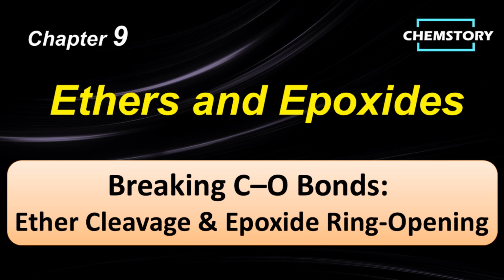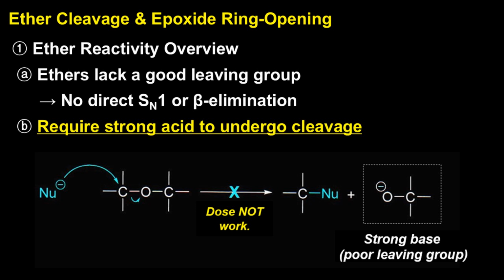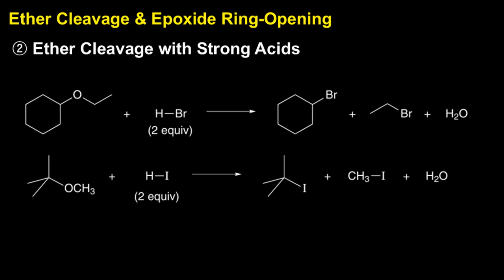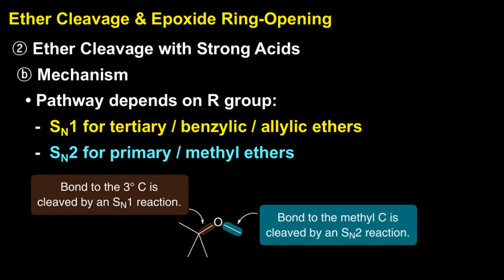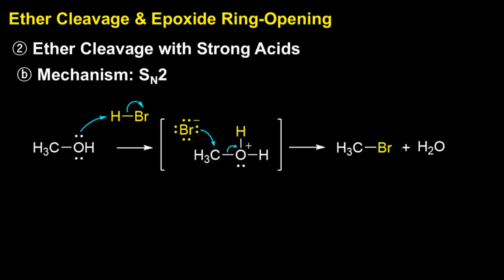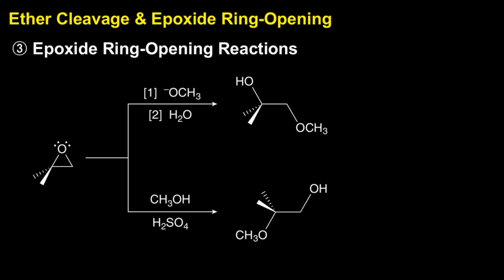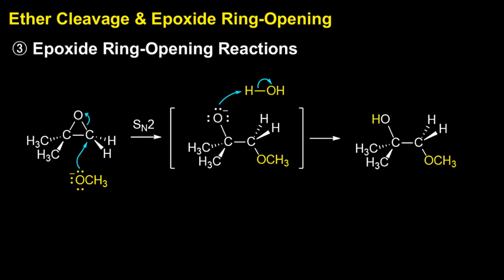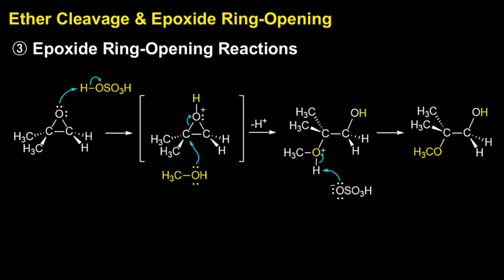Reactions of Ethers and Epoxides | Free O Chem Lecture (Ch.09 Lec.03, English Subs)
1️⃣ About This Lecture

2️⃣ Timestamped Highlights
Easily navigate this lecture with the timestamps below.
1) Ether Reactivity Overview  0:41
2) Ether Cleavage with Strong Acids  1:27
3) Epoxide Ring-Opening Reactions  4:46

4️⃣ Questions or Comments?